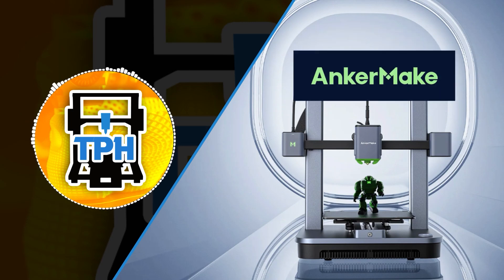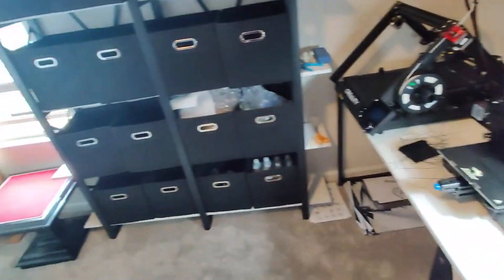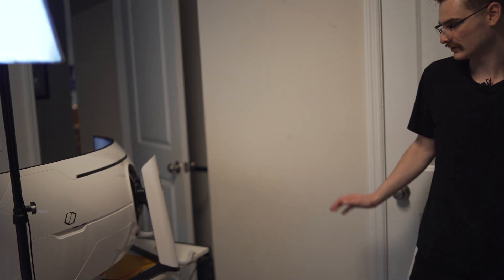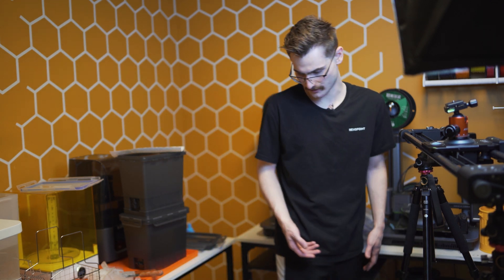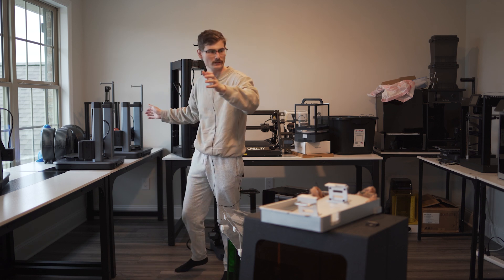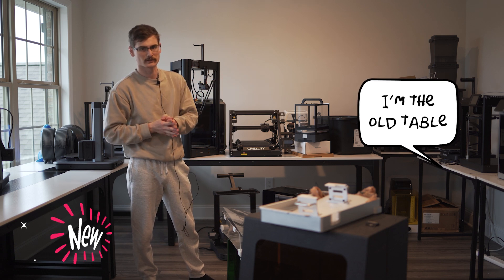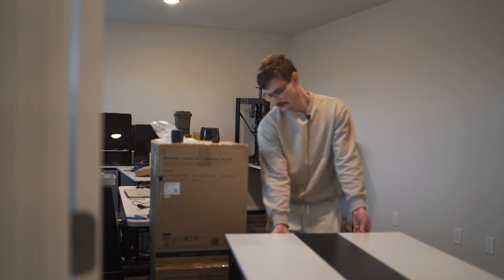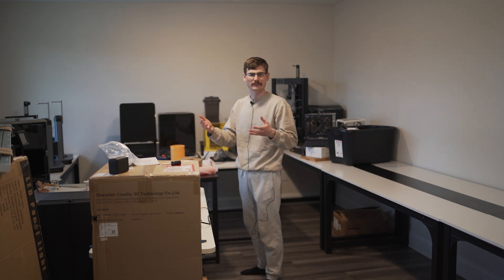My New 30+ 3D Printer Studio!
Check out Make It Real today for your chance to win a FREE M5C 3D Printer

Dive into the evolution of my 3D printing journey as I say goodbye to the old and welcome the new in our latest studio move! From challenges to triumphs, discover the reasons behind the change, the process of setting up the new studio, and a tour of the finished space. Join me as we explore every corner and share insights that could inspire your own creative space transformation! 🔧✨

0:00 Introduction
1:10 Second Print Studio
2:14 Channel Began to Grow & Problems
3:53 The NEW Print Studio/Setup
4:43 Win a FREE AnkerMake M5C 3D Printer
6:00 More Print Studio Setup
7:21 Organize The 3D Printers
8:21 The Completed Printer Studio
9:19 Wall Design
10:05 Final Thoughts

💬 Leave a Comment: What do you think about the new space!?!